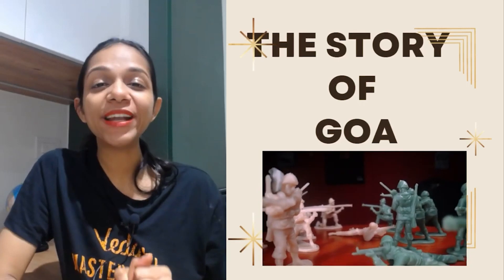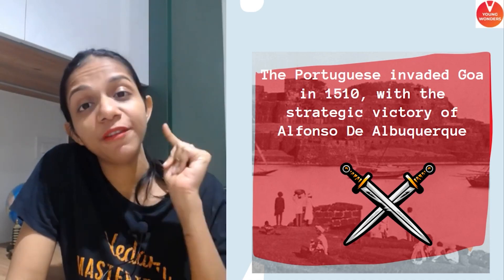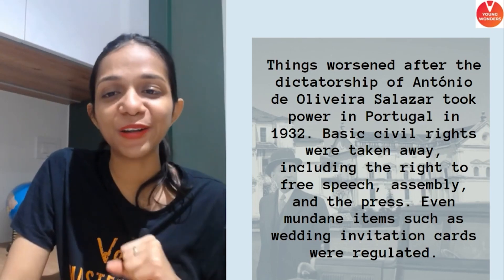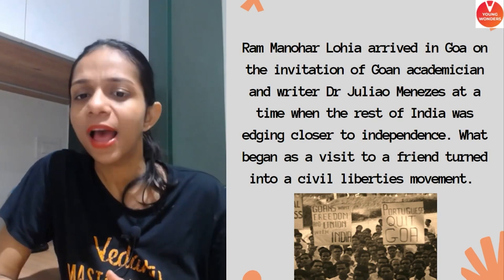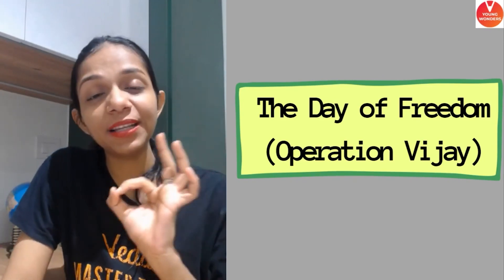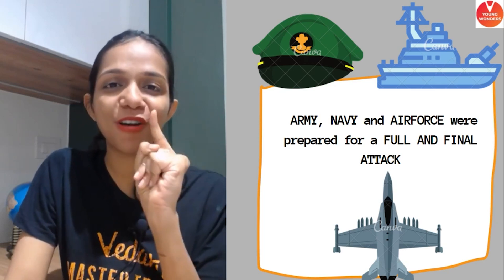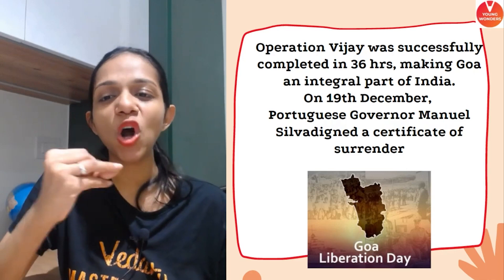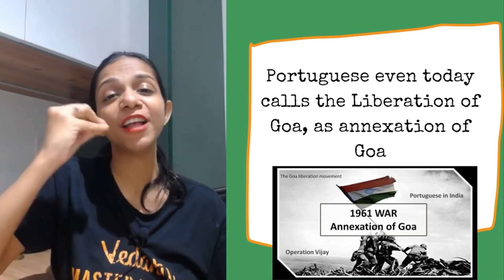Why ‘Goa’ Does Not Celebrate Independence? History of Goa | Independence of Goa - Surabhi Ma’am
Do you Guys Know Why ‘Goa’ Does Not Celebrate Independence? In This Session, Surabhi Ma’am Is Will Tell you some of the Amazing Facts About Goa Why Goa Does Not Celebrate Independence Day, and Not only this There is More to it The History of Goa, Independence of Goa, and More 📢 Tune In to Know More! ➡️ If you really find this session interesting? 📢 Don't miss this amazing session Watch This interesting session to know More about  Why ‘Goa’ Does Not Celebrate Independence? History of Goa 💡 Watch it fully!!

🔥Maths In Real World | General Maths Playlist | Vedantu | Class 6 | Class 7 | Class 8
🔥Academics Session Shiksha 2021 Playlist | CBSE Class 6 Chapterwise Question & Answers | Maths | SST | English | Science | Class 6 Revision

I Hope You Guys Enjoyed This Video on Why ‘Goa’ Does Not Celebrate Independence? History of Goa | Independence of Goa - Surabhi Ma’am. Any Queries you have? Then drop them in the comment section.